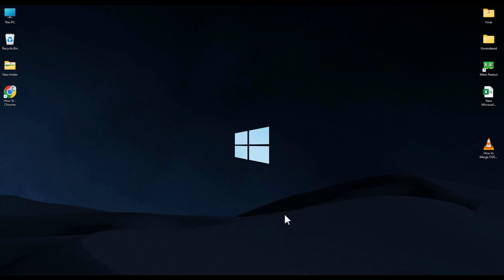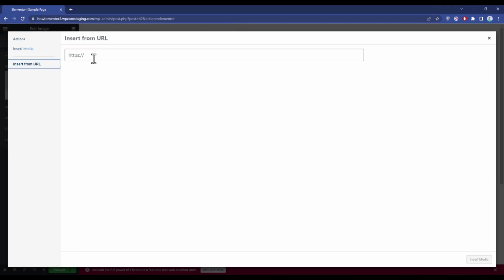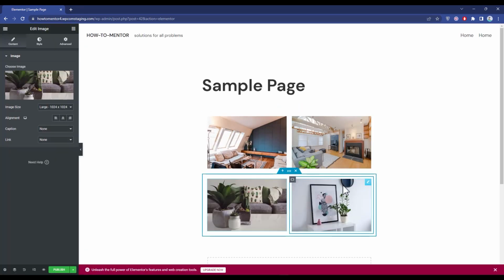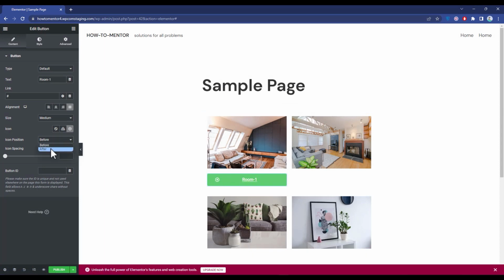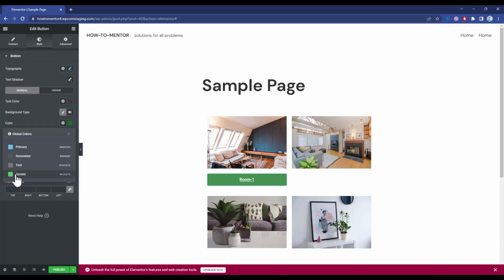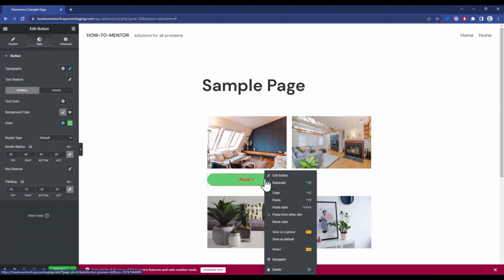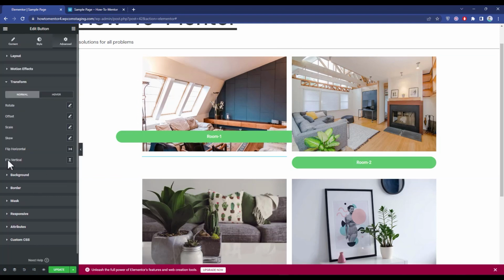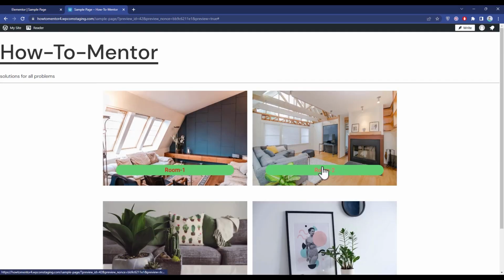How To Add a Button In Elementor (FULL TUTORIAL)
How To Add a Button In Elementor. It’s a very easy tutorial, I will explain everything to you step by step.